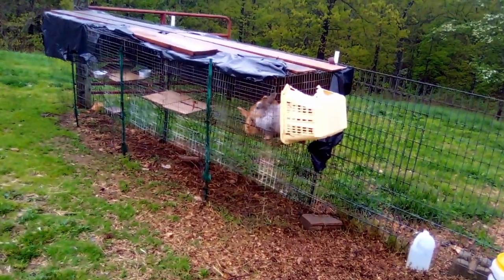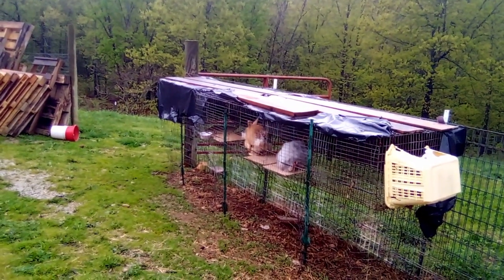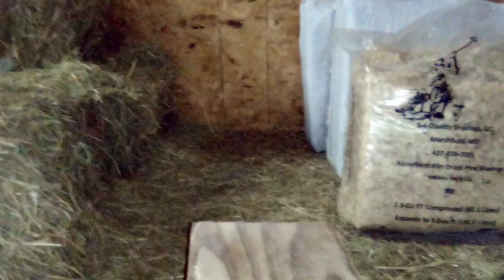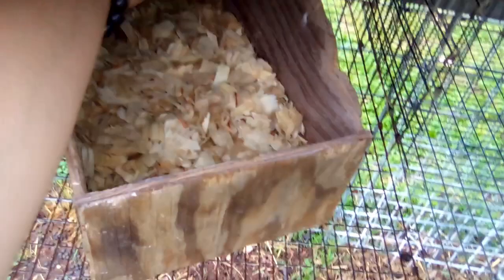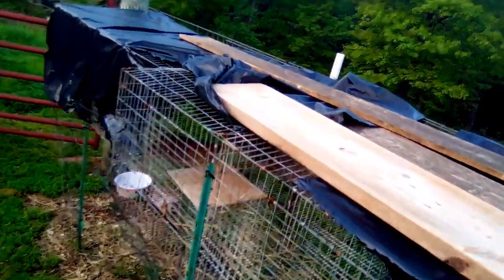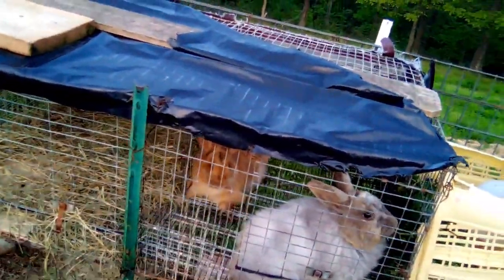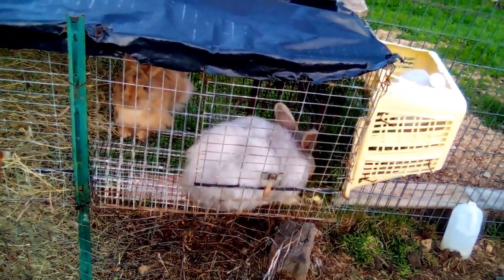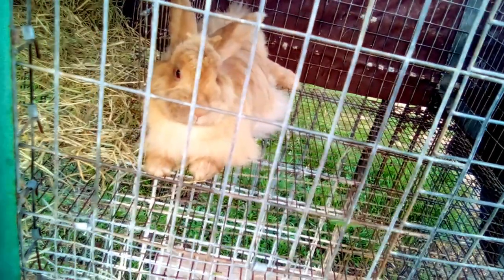Pregnant French Angora Rabbit Gives Birth for the First Time | The Litter Dies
My pregnant French angora fiber bunny is due to give birth in a few days, which means I need to give her a next box and nesting material. Thankfully I'm also able to capture on video this doe haystashing. How can she fit than much in her mouth!?! When the litter is finally born I come out to find both kits dead. It looks like they were born dead. It's a very sad ending to this doe's first experience with pregnancy and birth.